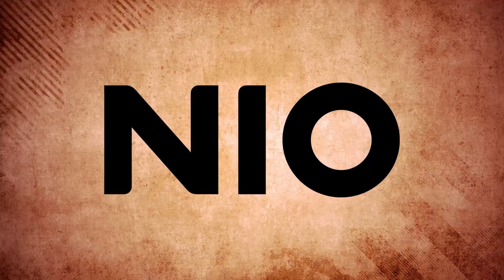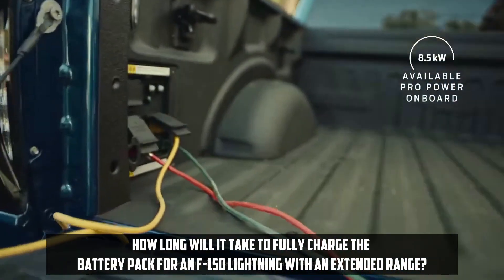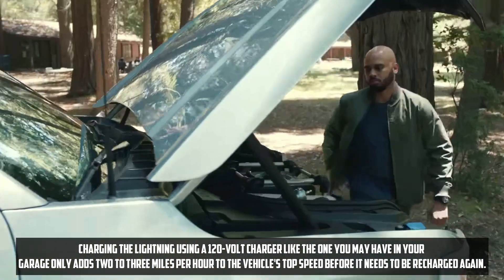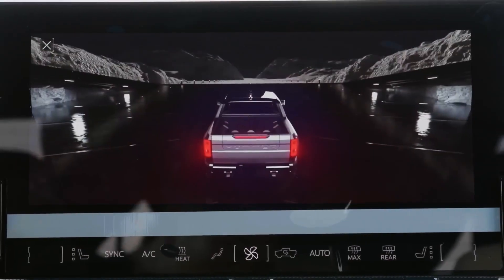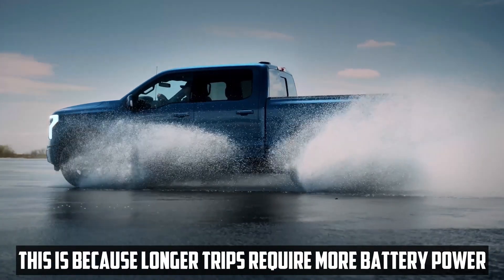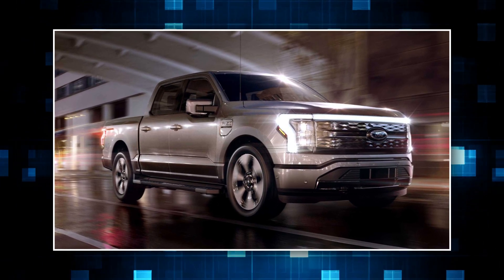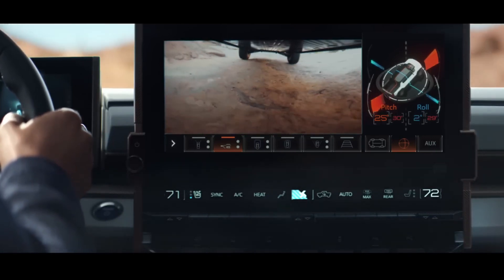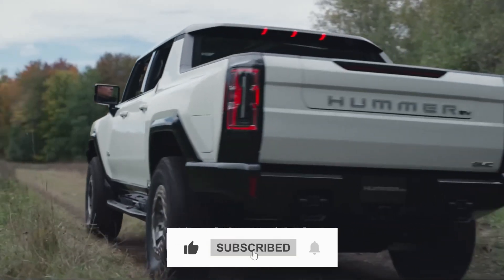The Ford F-150 Lightning FAST CHARGES Like NO OTHER EV!!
There are a lot of EVs in the market, be it, Nio, Tesla, Toyota, etc, everyone's EV game is on and also strong, whereas ford has gotten way ahead of it by making its F-150 run on electric motors and a battery, the chassis, and powertrain would need to be rethought from the ground up. Though Is it possible that the 2022 Ford F-150 Lightning pickup truck will be better in charging speed than Tesla cybertruck,R1T - Rivian and Hummer.

Well, the question remains how fast the Ford F-150 Lightning charges? According to information Ford has made public, the Lightning's Extended Range battery pack can be recharged from 15% to 80% in just 41 minutes. The same journey will take Standard Range battery-equipped vehicles 45 minutes.

About Electro Zone
🎥 Videos about EVs, NIO and TESLA
🎨 Written, voiced and produced by Electro Zone